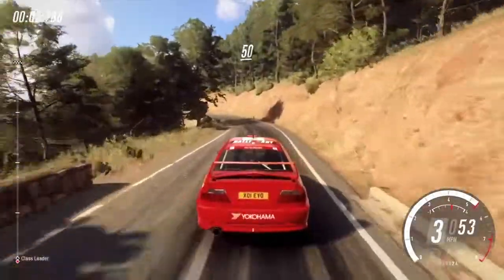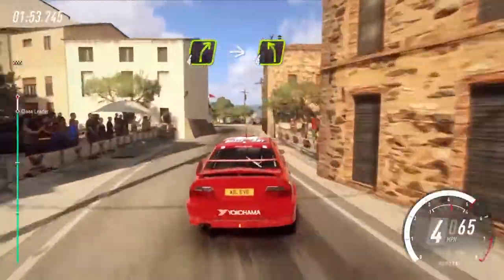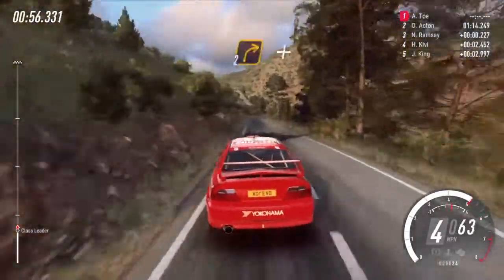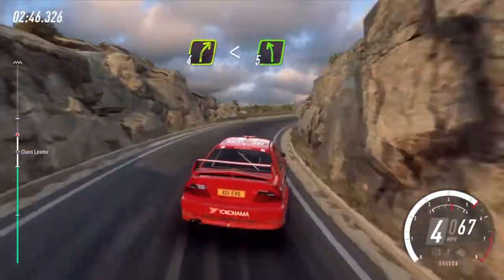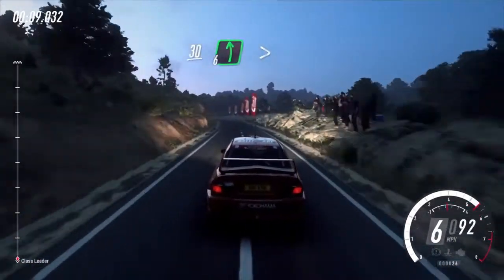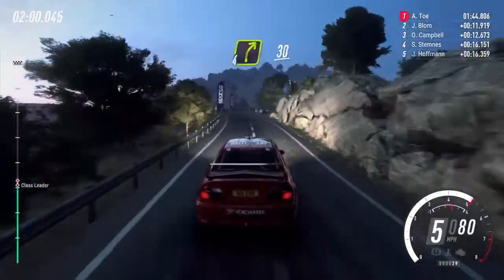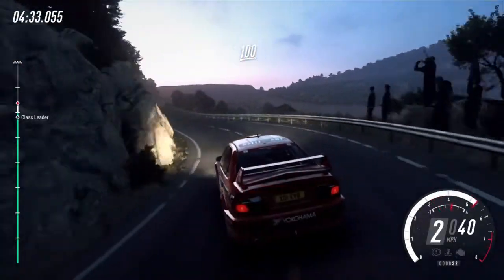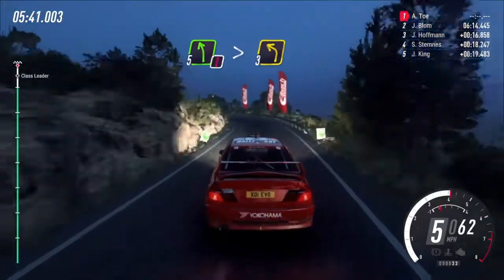DiRT Rally 2.0 - Evo 6 - Road Rallying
Three stages with the Evo 6 in Spain. Grab a snack, this is a long one!